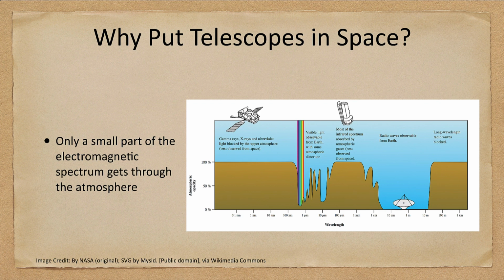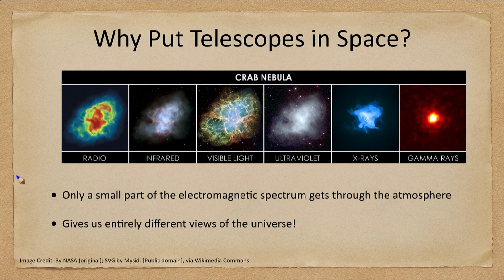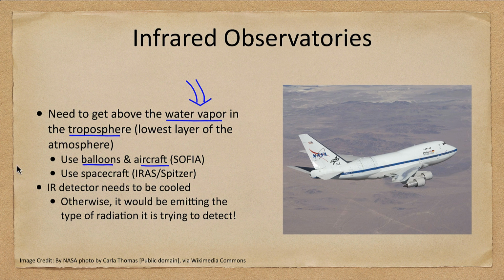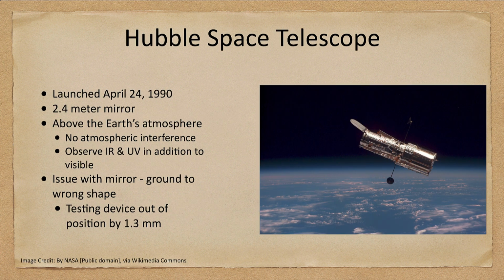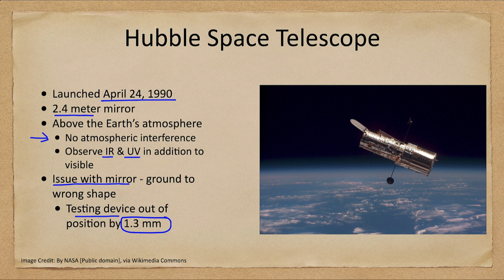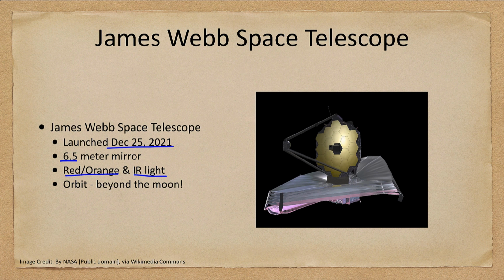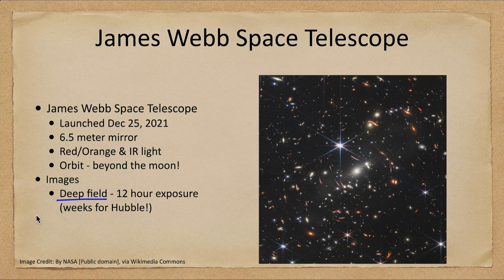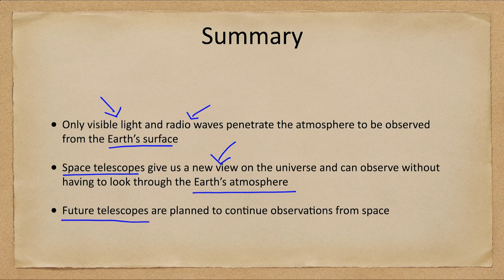Chapter 6 - Lesson 4 - Space Telescopes - 2026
In this lecture, we will look at telescopes that have been put up above the atmosphere. We will look at the reasons for doing this and some of the telescopes that have been put into space.